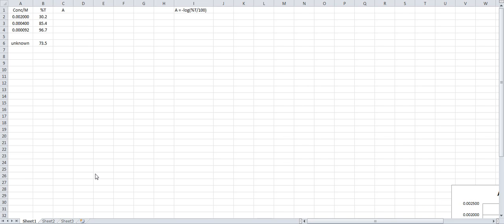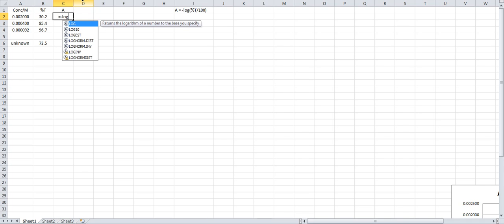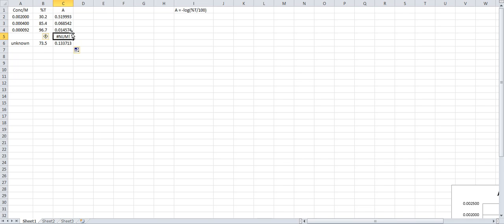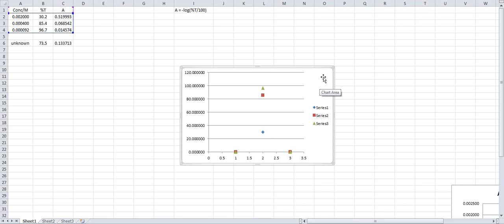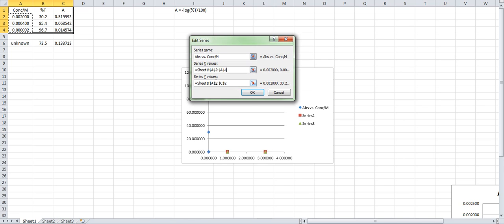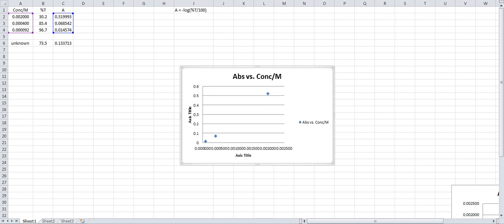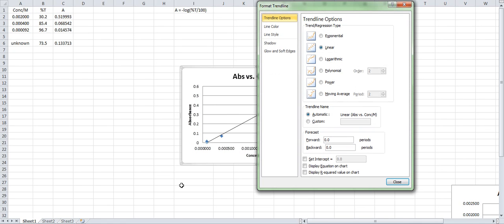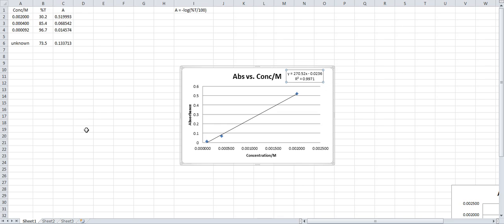How to graph the Spectrometry Lab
This  shows how to use Excel to calculate A, plot your data, and determine the concentration of the unknown solution.